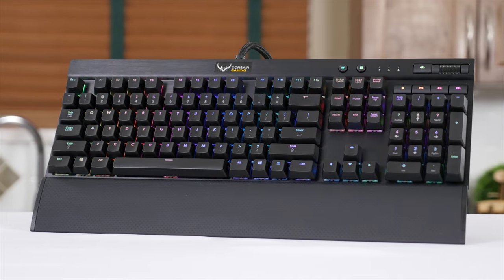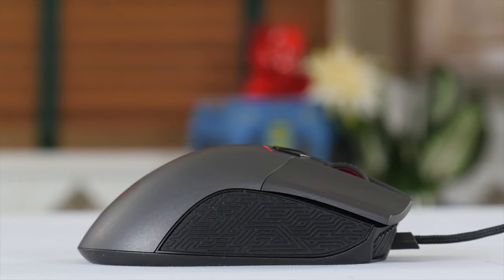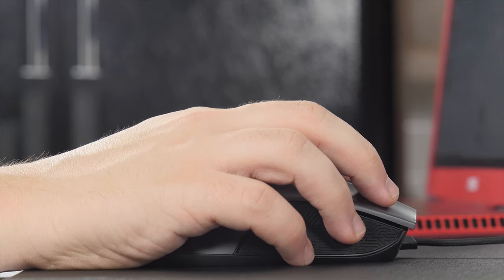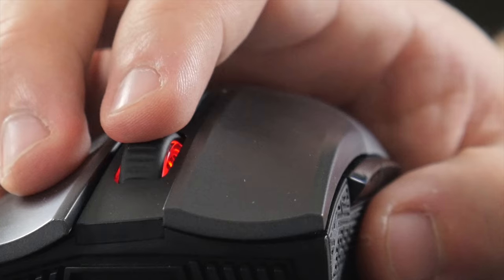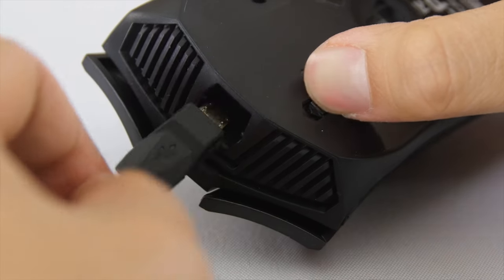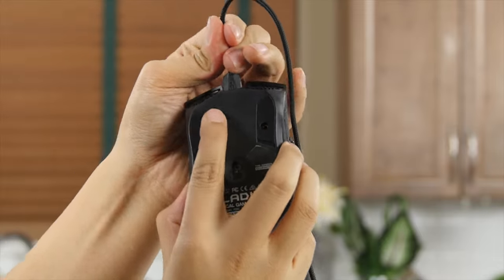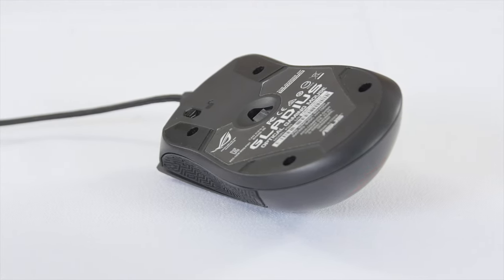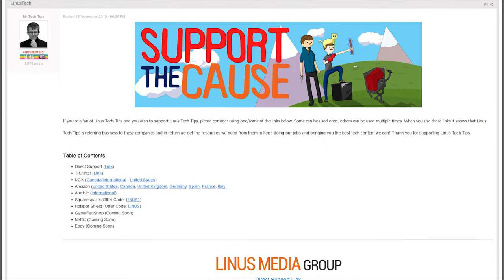ASUS ROG Gladius Gaming Mouse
The ASUS ROG Gladius gaming mouse has some really cool features like interchangeable switches, but did they sacrifice on quality for the sake of customization?